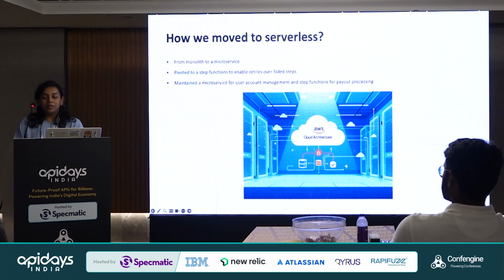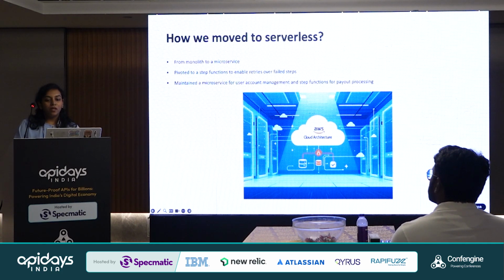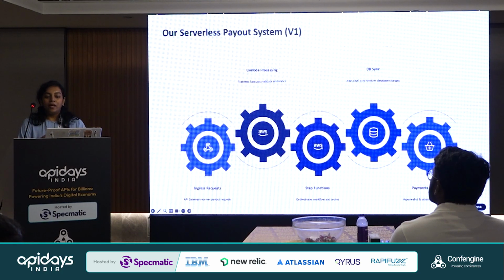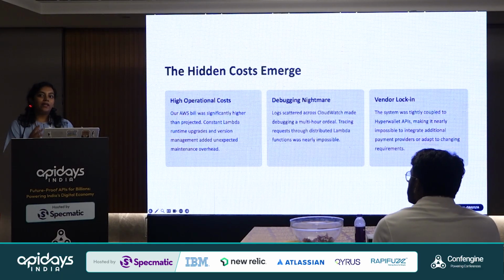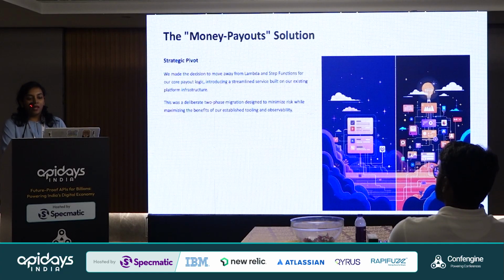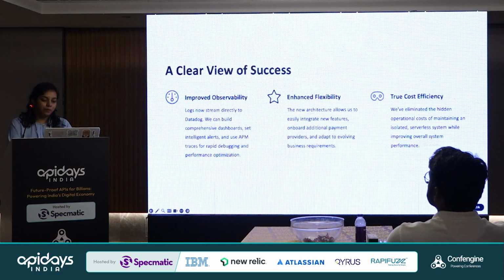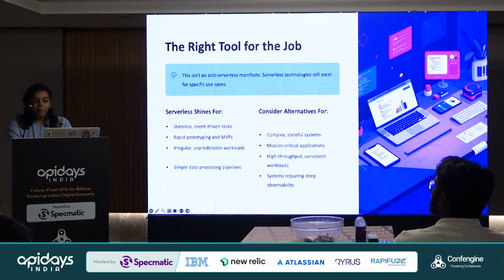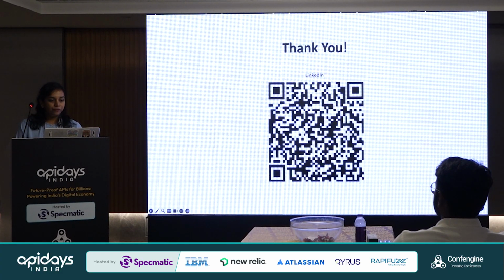From FaaS to Fiasko? Why We Said Goodbye to Serverless by Bhavana Gannu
"Our journey with serverless architecture for our payout system, initially promising infinite scalability and reduced overhead, revealed escalating operational costs and significant maintenance burdens from AWS Lambda and Step Functions. We faced fragmented observability, complex debugging, and a rigid architecture that hindered feature expansion. This talk details our strategic migration to ""Money-Payouts,"" showcasing how this shift directly led to substantial cost reductions, dramatically improved observability, and a flexible system poised for future growth and new vendor integrations. Join me to understand the real-world trade-offs and crucial lessons learned when moving beyond serverless for a more sustainable and scalable solution.